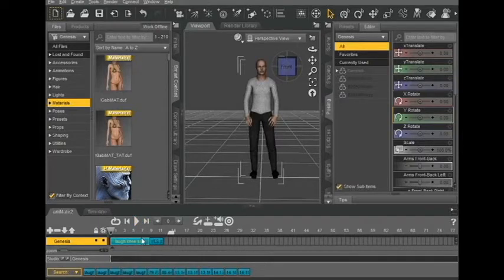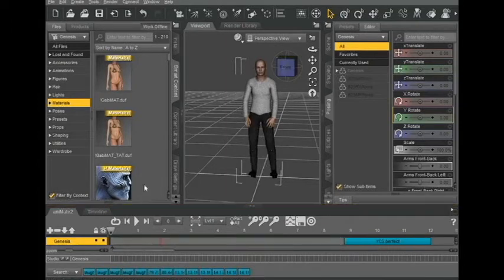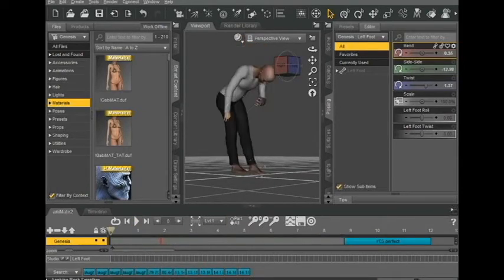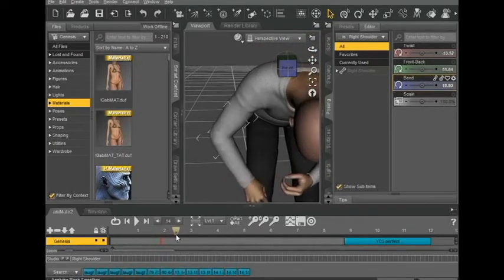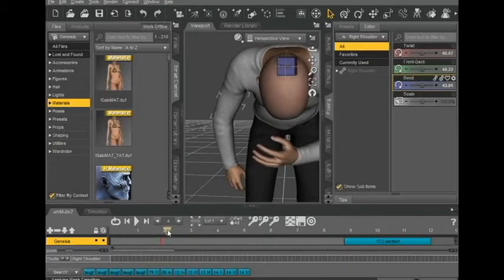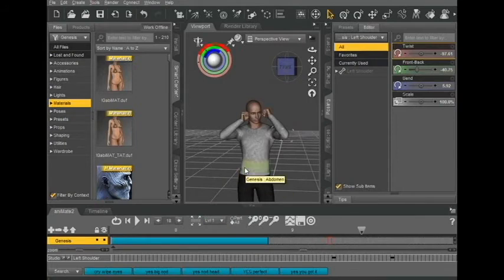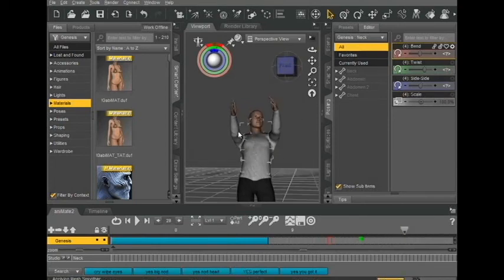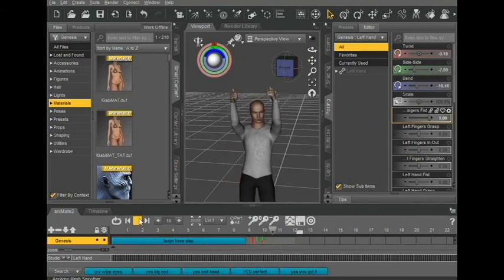Daz3d How to fix and alter aniblocks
Daz3d is a great animation program.  Aniblocks are pre recorded moments for your characters. They are a great way to same time and improve your animation but sometimes they are not perfect.  Some need changes and slight adjustments, and some need major changes to accommodate a given scene or shot.  In this tutorial you will learn how to get the best possible results when fixing and adjusting your character movements